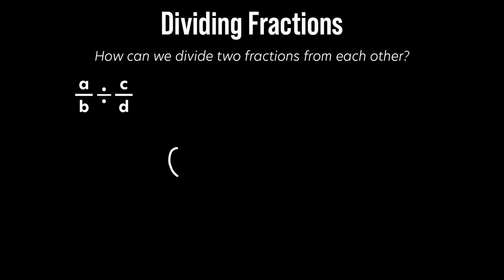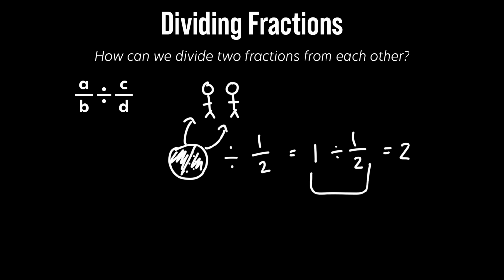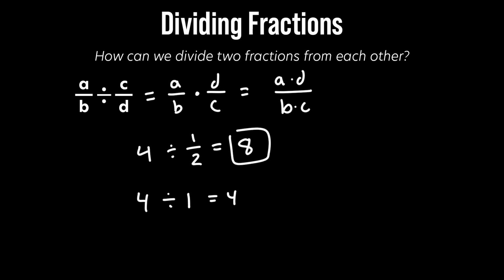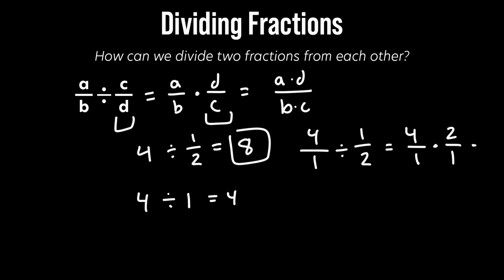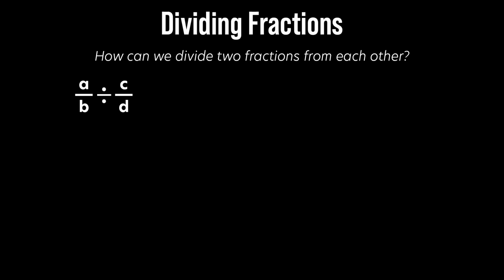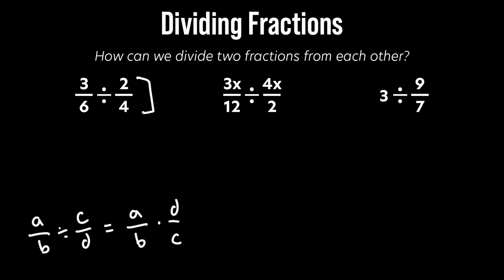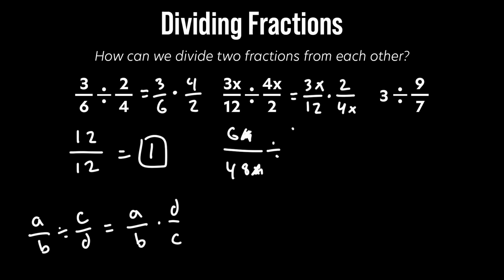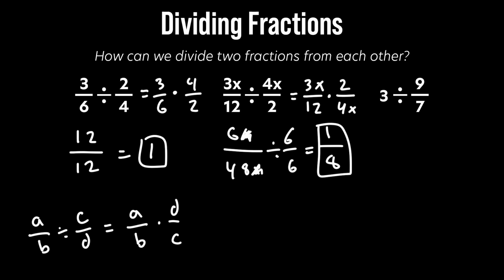Dividing Fractions in 5 minutes - PreAlgebra